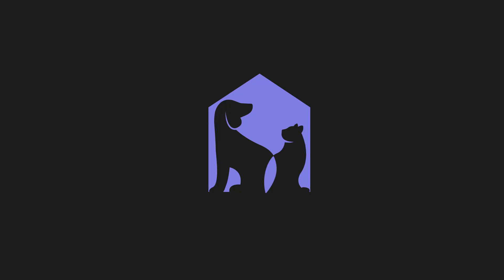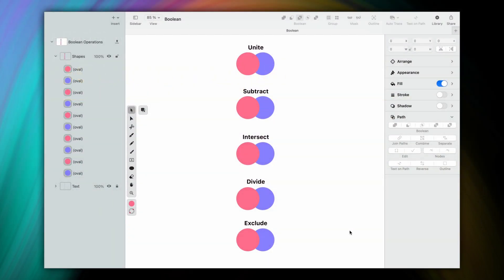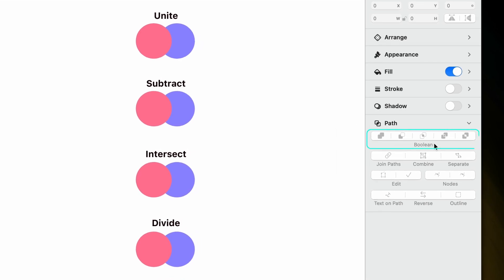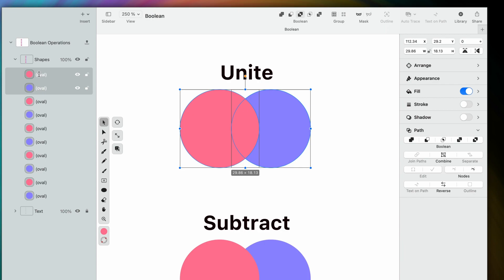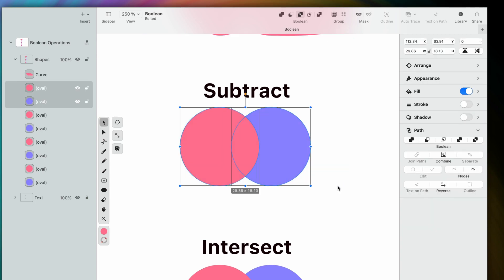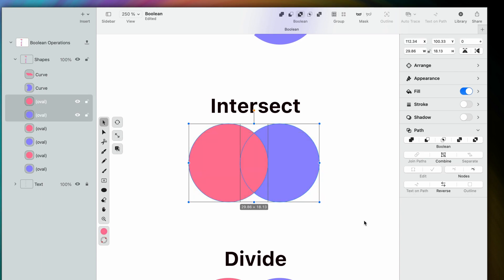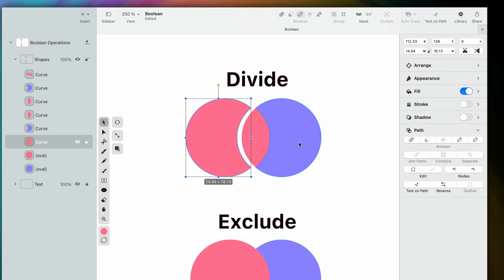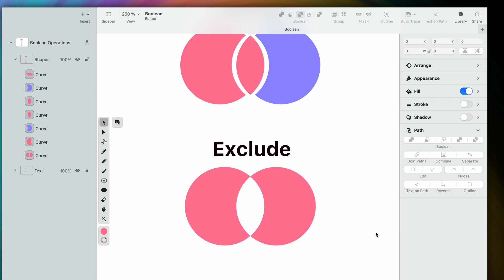Boolean Operations Ep 1 | Linearity Curve Academy (Mac)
🍎 Any logo you see out there, famous or not, is most likely created using boolean operations.

This video series will be jam-packed with tutorials, from beginners to advanced, that will help you learn our tool step by step.

At its core, “boolean” is a logic term that can be either “true” or “false,” and is commonly used in computer programming.

In terms of graphics design, the meaning is quite similar. We use “boolean” to describe how shapes are combined, using values such as “and”, “or,” “not,” or a combination of these. Getting too technical?

Simply put, Boolean operations are a very powerful tool for any product or graphic design project. A complicated-looking shape can be constructed in no time using the five Boolean operations present in Vectornator, namely Union, Subtract, Intersect, Divide, and Exclude.

Creating complex shapes is something you’ll inevitably come across in icon or logo design, so let’s take a deeper look at these 5 options in this video.